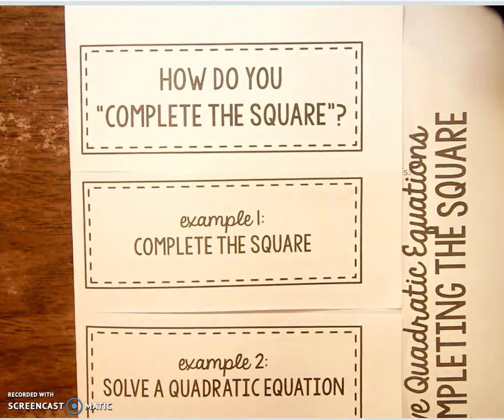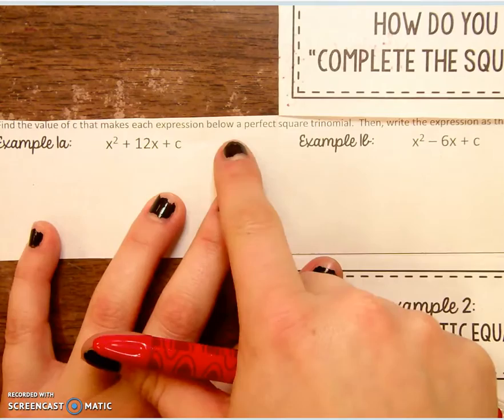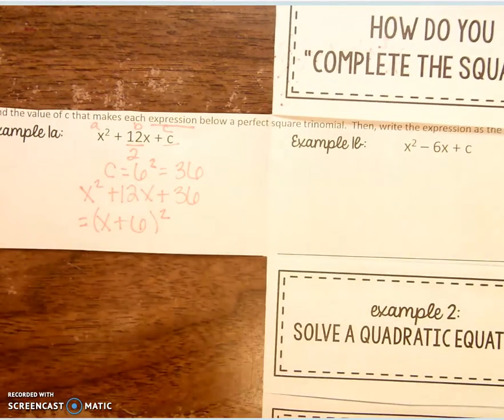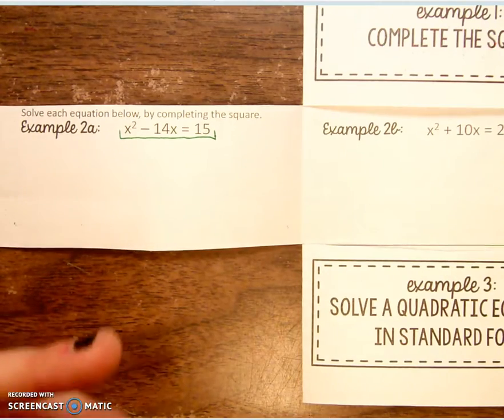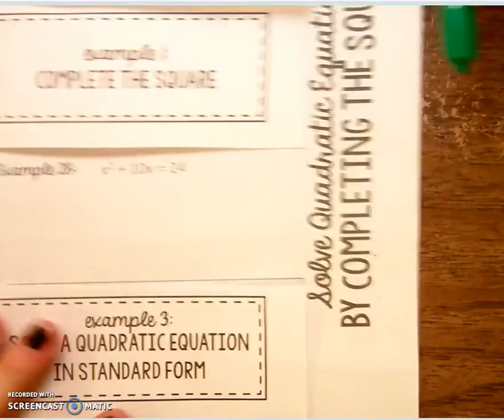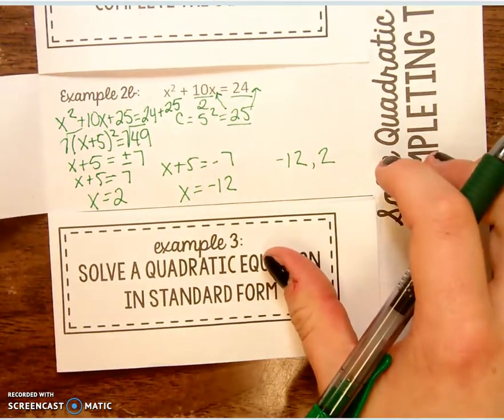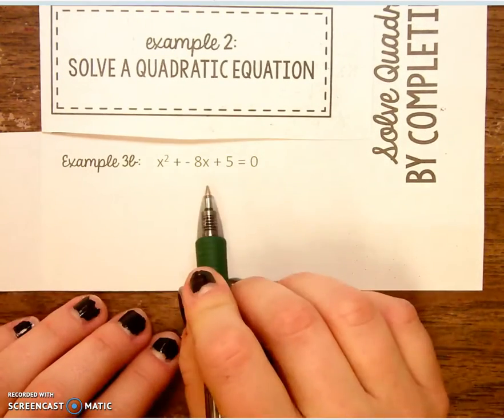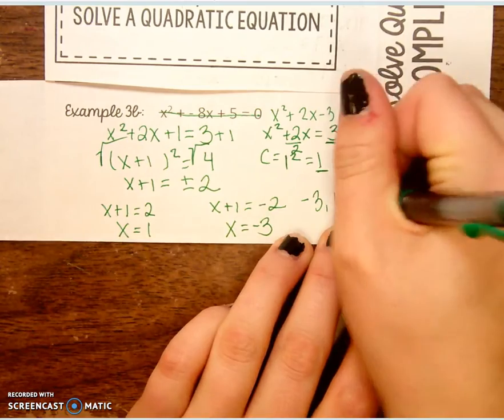Completing the Square